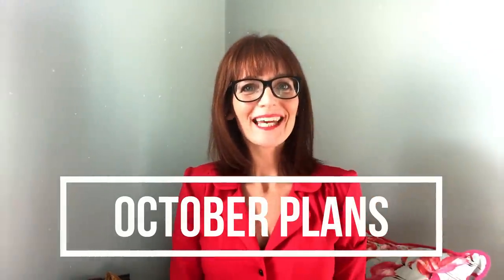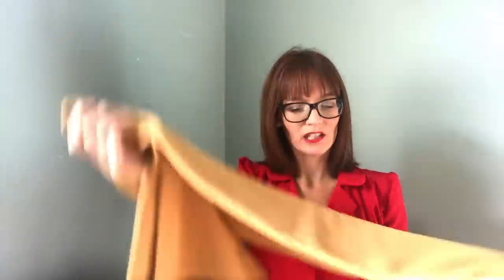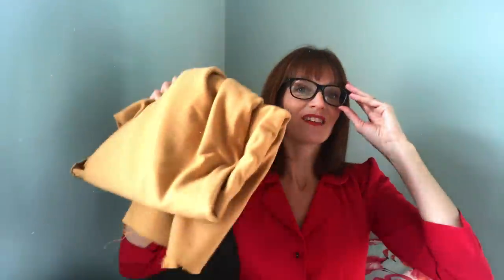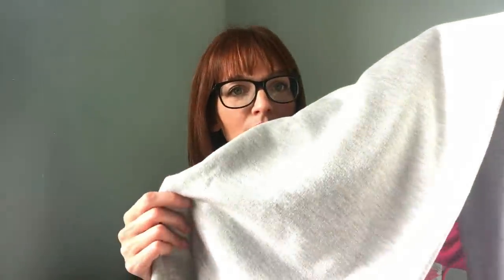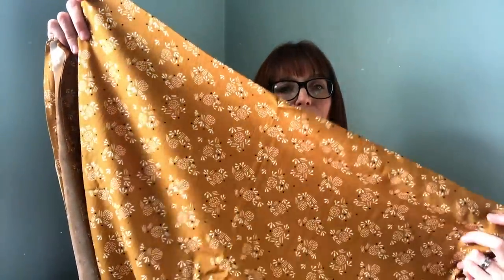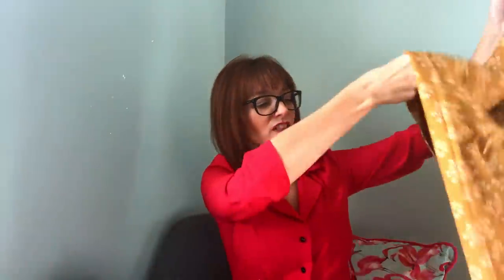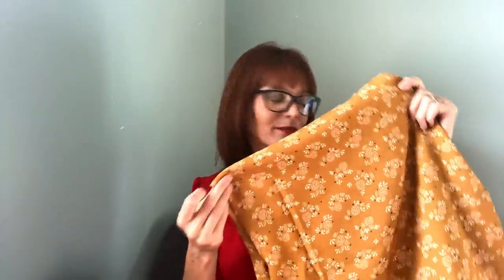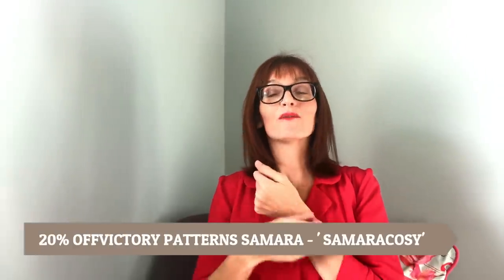October Plans - Vlog #61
Hi Everyone,

I think I mentioned all the patterns but if you need any further information just drop me a message.

You can find me over on Instagram @Amanda_isewalot.

Amanda xx